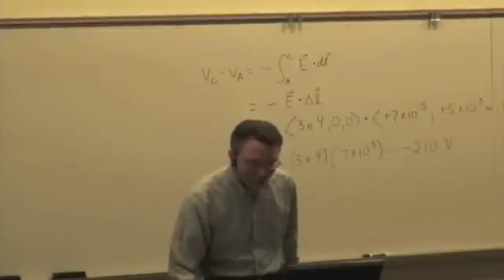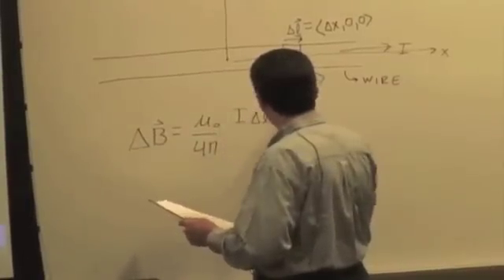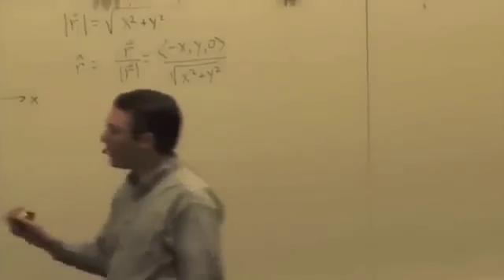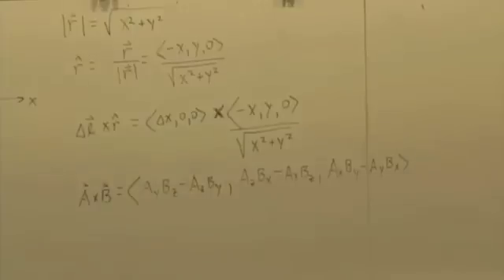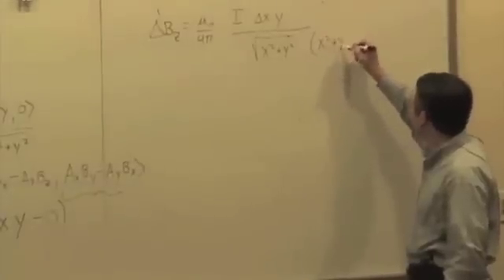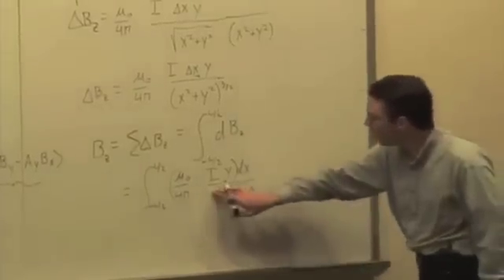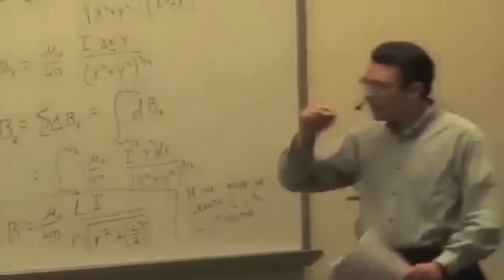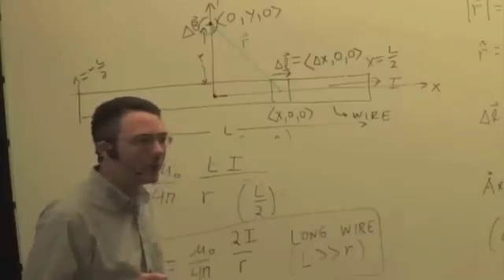M & I II: Magnetic Field of a Wire and a Loop Video 1 Part 2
Biot-Savart and the Long Wire